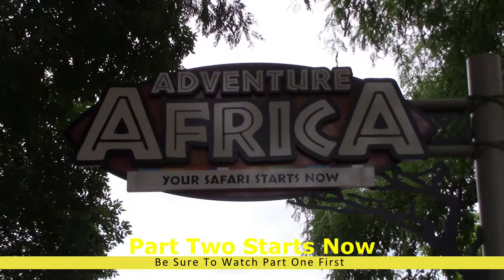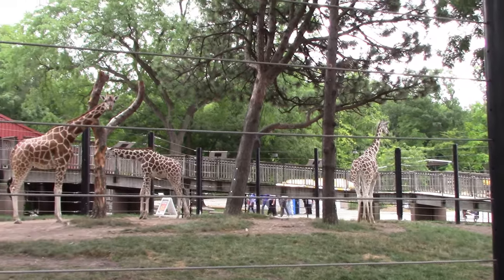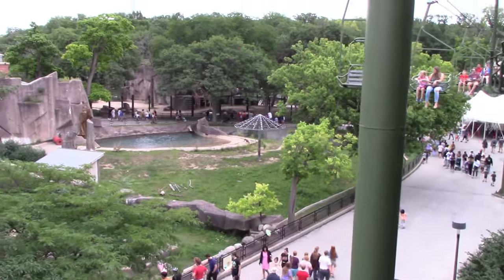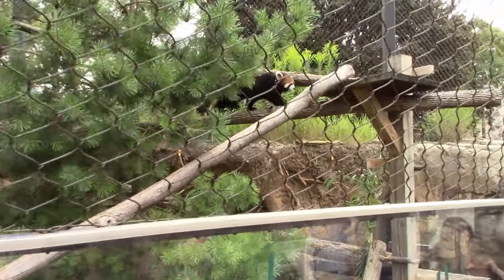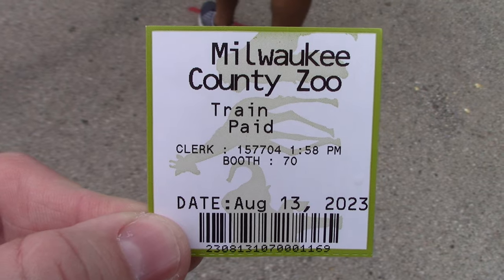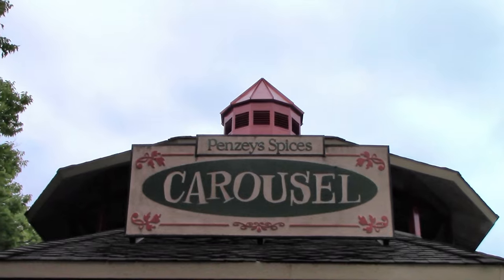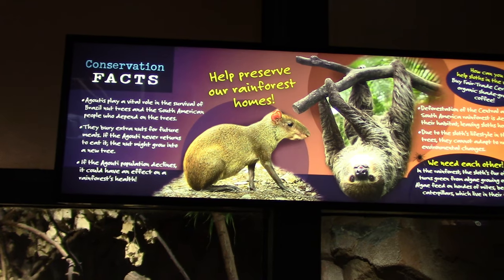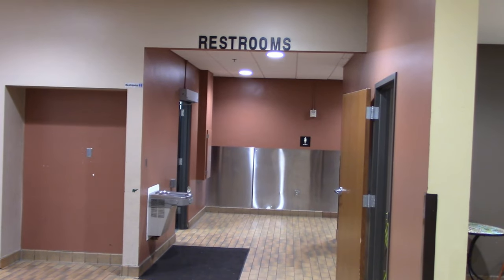Milwaukee county zoo Full Tour - Milwaukee, Wisconsin - Part Two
The Milwaukee County Zoo is a zoo in Milwaukee, Wisconsin, operated by the Milwaukee County Parks Commission and is accredited by the Association of Zoos and Aquariums. The zoo's mission is to inspire public understanding, support, and participation in global conservation of animal species and their environment by creating a unifying bond between zoo visitors and the living earth and provide an environment for personal renewal and enjoyment.

The zoo houses 3,300 animals and covers an area of 190 acres (77 ha). It is noted for the second birth of polar bears and siamangs in captivity and for their locally famous gorilla Samson, who lived from 1950 to 1981 and whose bones are now on display at the Milwaukee Public Museum. During World War II, a celebrity animal of the zoo was Gertie the Duck and her ducklings. The zoo is also home to one of the largest group of bonobos in one location outside their native Democratic Republic of the Congo, and has two cheetahs from the National Zoo in Washington, DC.

Exhibits

Northwestern Mutual Family Farm
The newly renovated children's zoo with a focus on native midwestern United States wildlife and educational presentations, featuring species such as hedgehogs, domestic ducks, North American porcupine, red-tailed hawk and barred owl. It replaced the zoo's Stackner Heritage Farm in 2005. Northwestern Mutual Family Farm also features two breeds of pig, Guinea Hog and Kunekune, along with many breed of cattle such as the Ayrshire cattle, Belted Galloways, Holstein Friesian cattle, Milking Shorthorns, Scottish highland cattle and other farm animals such as Sicilian donkey, chickens, goats, rabbits and horses.

Adventure Africa
Adventure Africa phases 1 and 2 opened in spring of 2019 and the summer of 2020. The first phase is a new home for African bush elephants and 7 other animal species, four of which were transferred from their old exhibits. The new Elephant Care Center acts as an indoor shelter, recreation and training facility for the elephants, as well as a space for zoo classes and events. The elephants also have access to a 1.6 acre outdoor habitat with various enrichment opportunities, including a large watering hole and enrichment feeding walls.

Africa/Asia/South America Mixed Exhibits

A series out of outdoor exhibits featuring animals from South America, Asia, and Africa, along with 2 new rescued American white pelicans. Some of the animals are in "panorama"-style displays in which the predator and the prey appear in the same exhibit due to hidden moats. Much of the space is currently being transformed into a multi-phase project known as Adventure Africa, so the majority of the exhibits are dedicated to animals from the African savannah.

Otter Passage
Opened in Spring 2018, the otter passage is home to a group of river otters in a large exhibit with two pools for underwater viewing. It opened alongside the new West Entrance and acts similar to the Taylor Family Humboldt Penguin Pool in that is an introduction exhibit depending on which entrance visitors choose to go through.

Safari Train Station
The 15 in (381 mm) gauge rideable miniature railway, first opened in 1958, continues to transport guests around the zoo when weather allows.

19046 Bruce B. Downs Blvd. # 1437